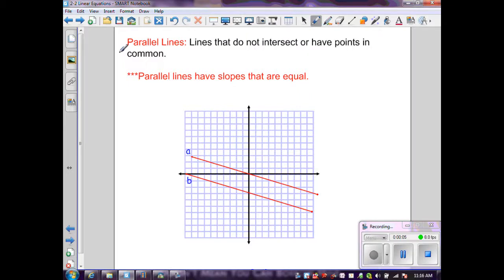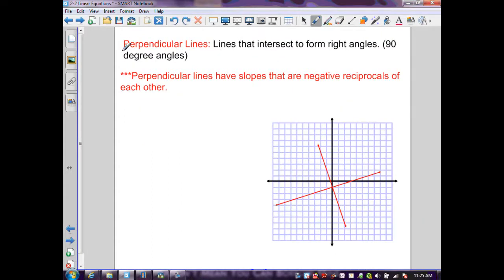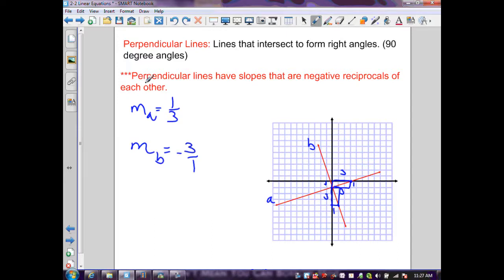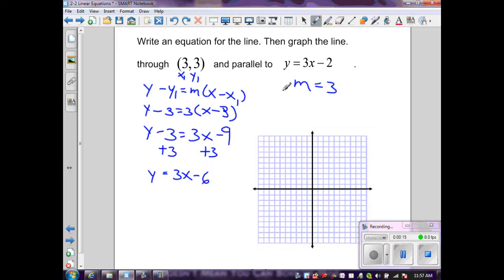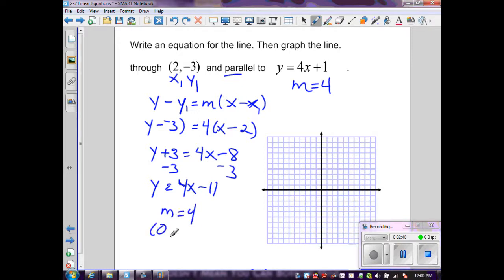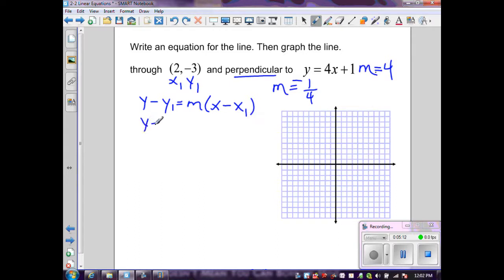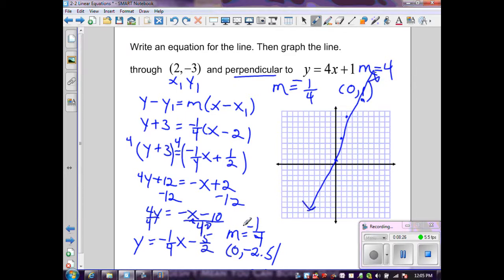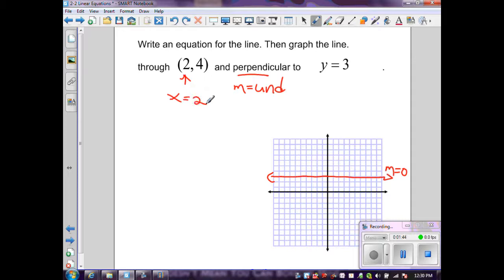sec2.2 alg II parallel and perpendicuar line equations part 5.wmv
To determine if lines are parallel or perpendicular and to find their equations.